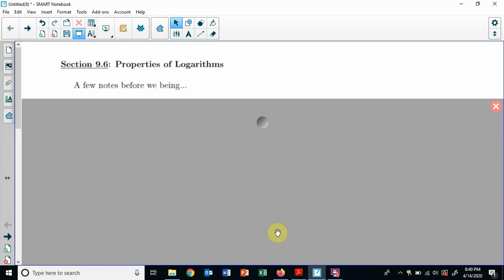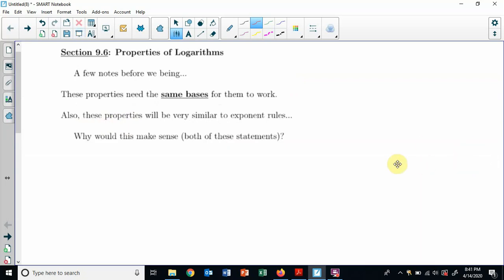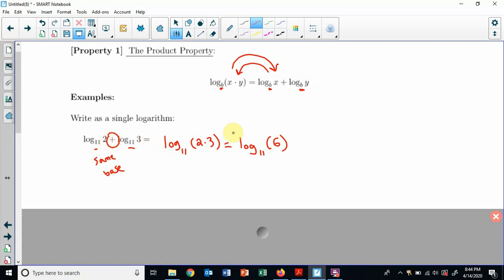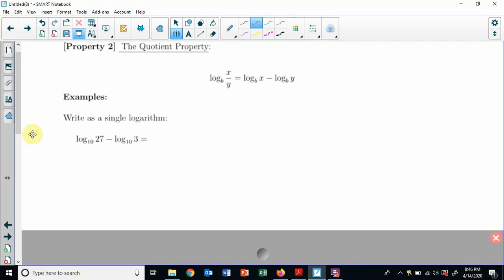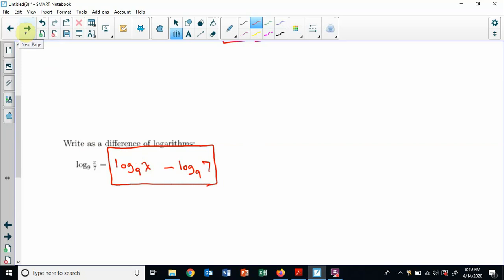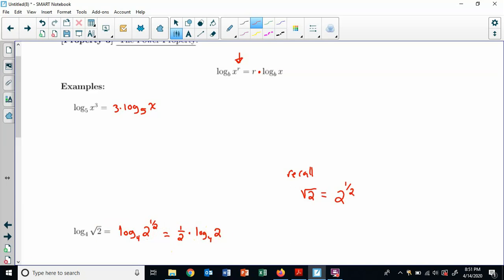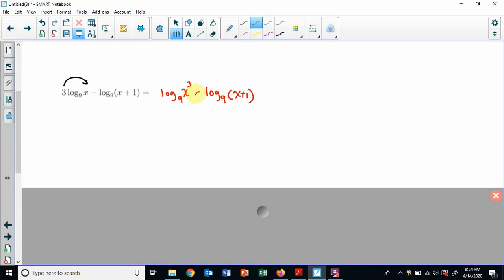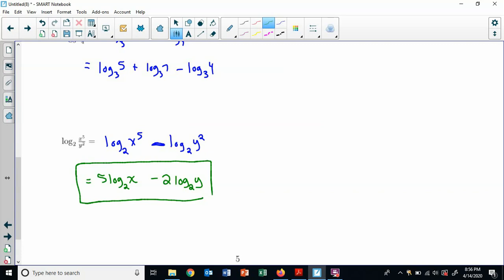Math 111 Section 9.6 Wednesday 4 .15.2020